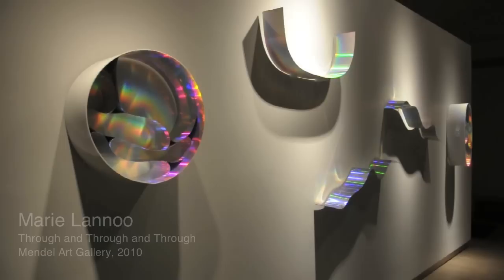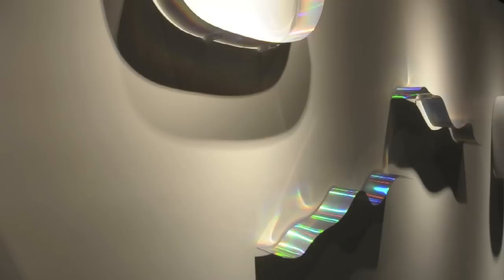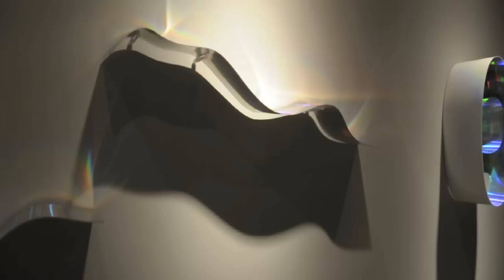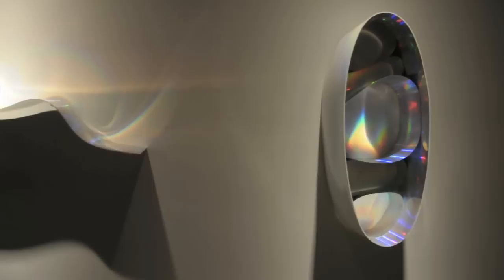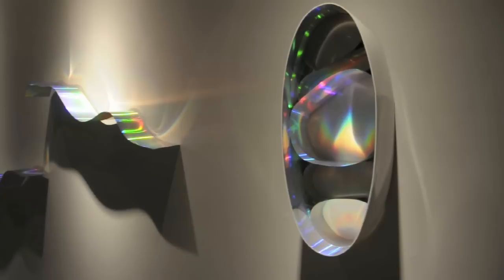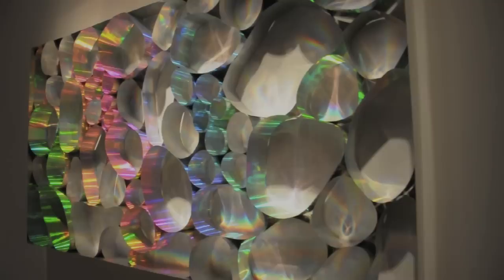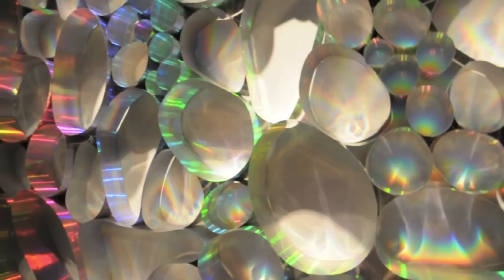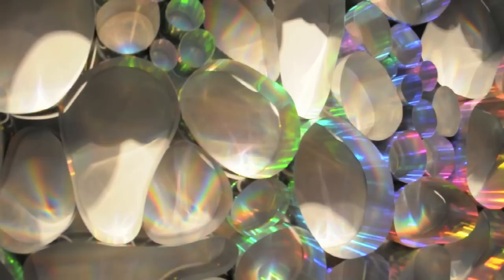Marie Lannoo - Artist Feature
Saskatoon-based artist Marie Lannoo, is passionate about colour and has worked hard to become one of Canada's best-known abstract painters. Over the past seven years she has developed a series of paintings that use transparent, reflective, acrylic media that allow her and her audiences to explore light and depth of field on the picture plane. Through this innovative technique, Lannoos paintings often spill an added dimension of colour beyond the frame onto the wall or nearby environment. In her most recent body of work, Through and Through and Through, Lannoo extends her exploration of colour.